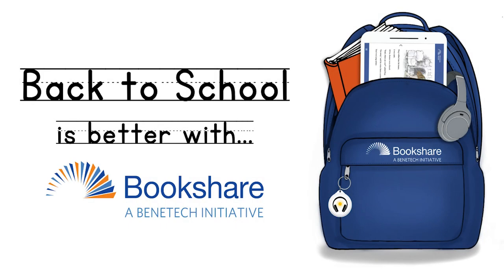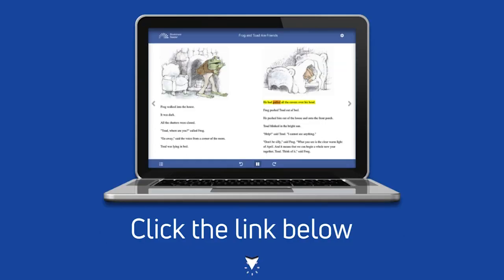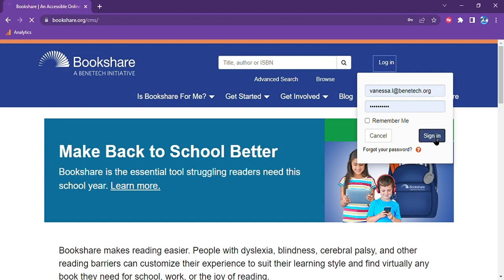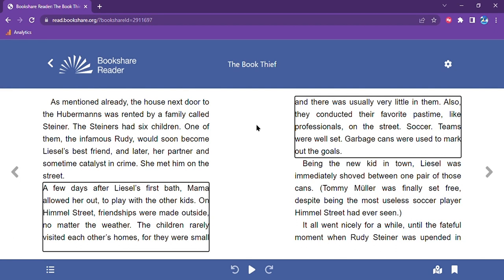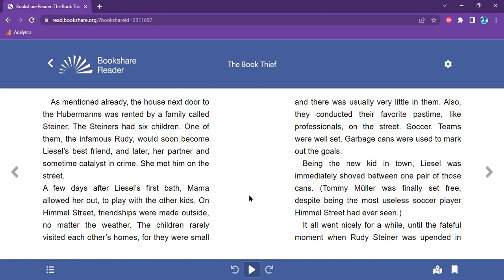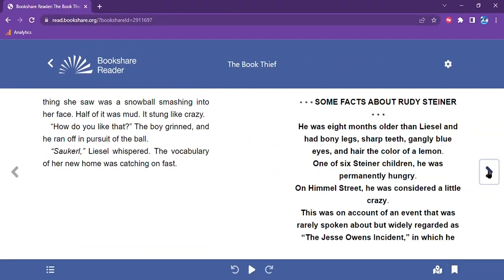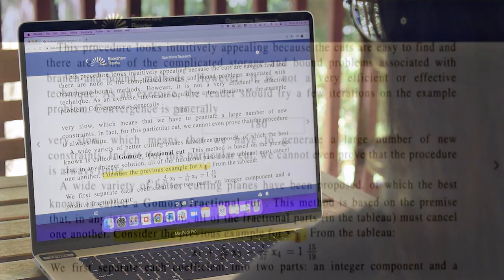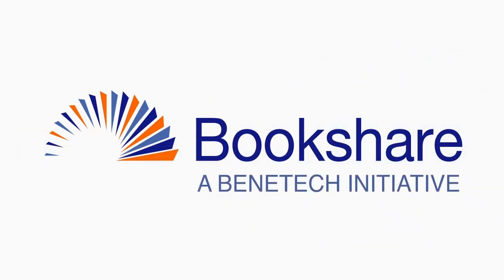Highlights in the new Bookshare Reader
This video highlights the most requested features in the new Bookshare Reader which include: text-to-speech, bookmarks, and syncing across devices.
These features have been highly requested by our Bookshare members, and we have included them to enhance your reading experience.

00:00 Introduction
1:40 Text-to-Speech
2:07 Read Anywhere on the Page
2:27 Bookmarks
3:11 Reading Math Equations with Math ML
3:33 Syncing Across Devices